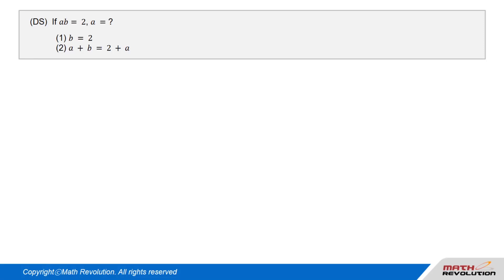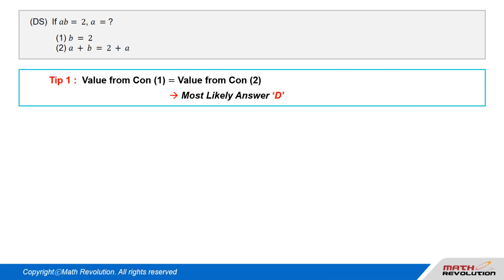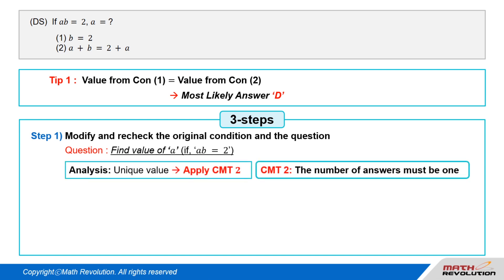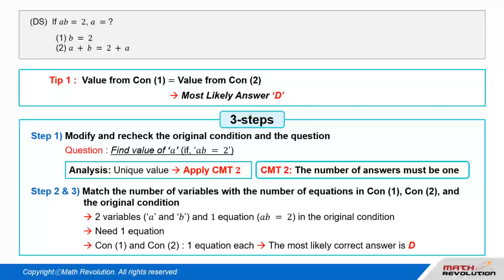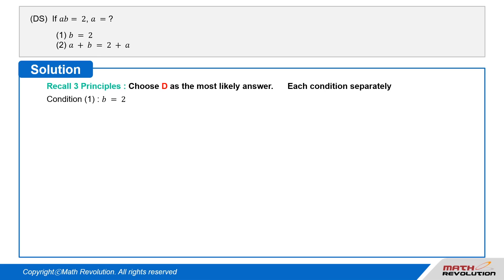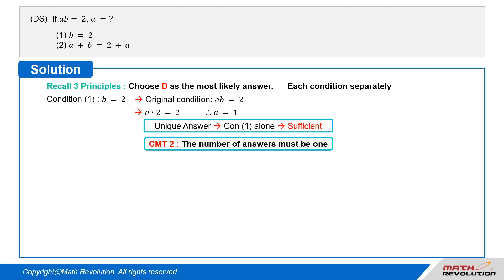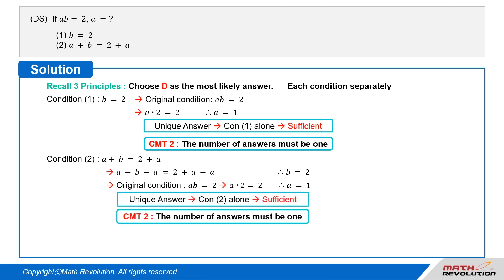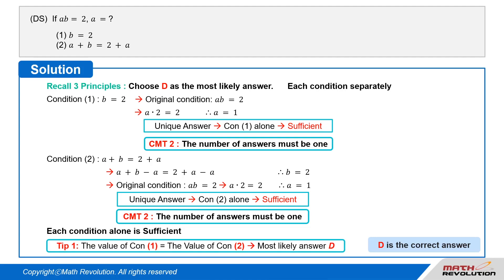D14. Tip 1 (Condition (1) = Condition (2))